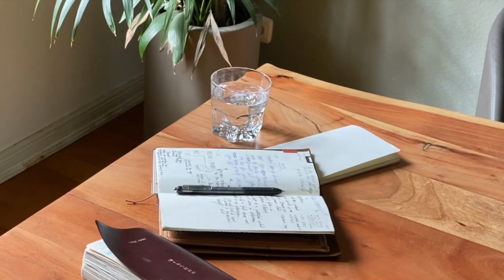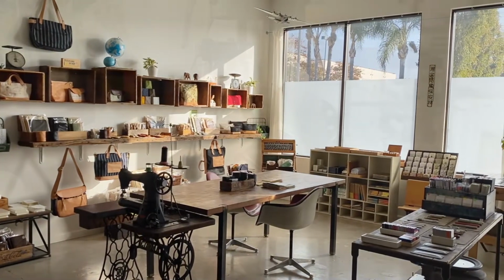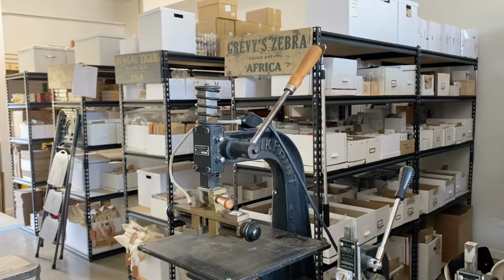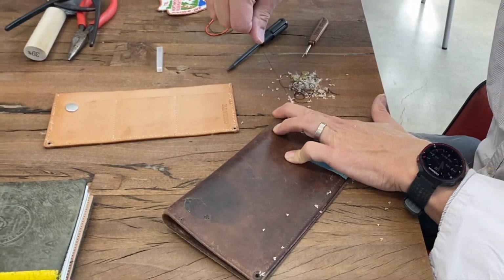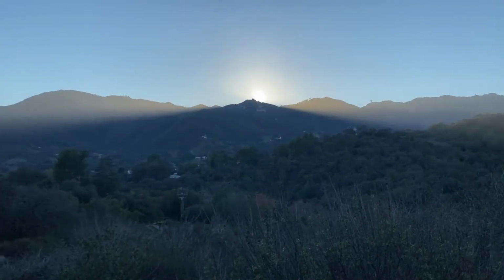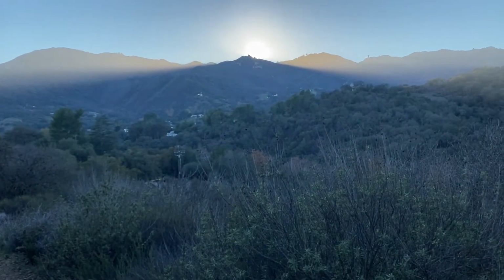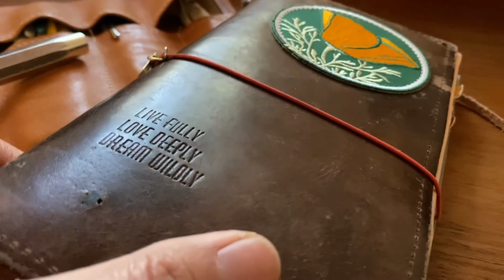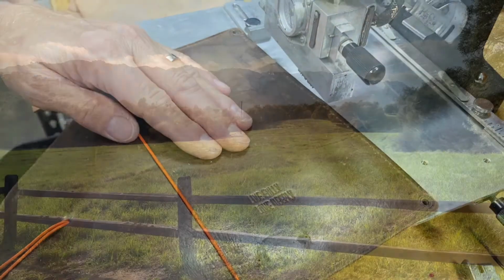Beyond What Meets Our Eyes // Wakako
I have been thinking a lot about our relationship with artifacts we hold dear to our hearts. It's easy to think we are in charge of the relationship but lately, I challenge the idea. This story is about exploring the thought and reflecting on how we can honor the relationship using my TN Brown as a case study.
-wakako

Bk x TSL / All Canvas Wallet / Moon Milk - Also available in other colors

The Bk Team behind the video: Clips shot by Wakako, edited by Eunice